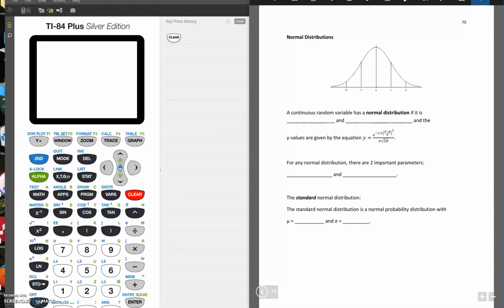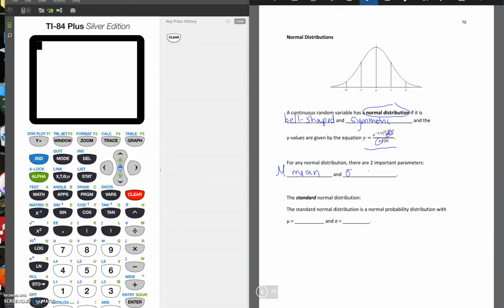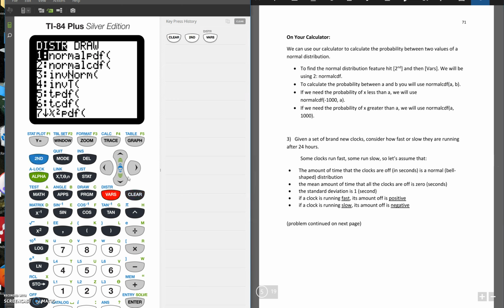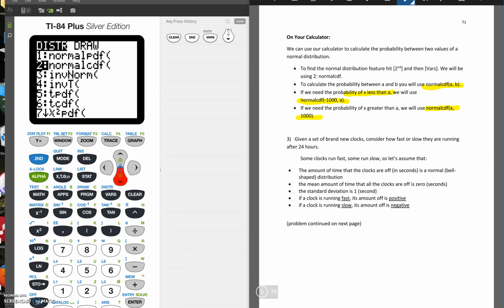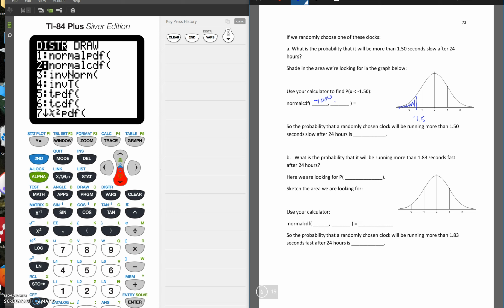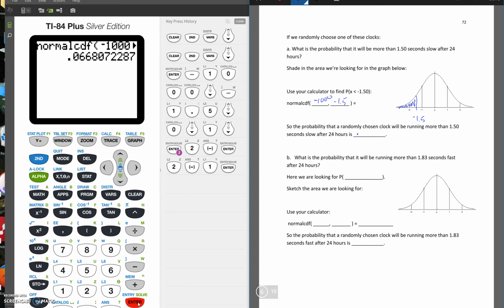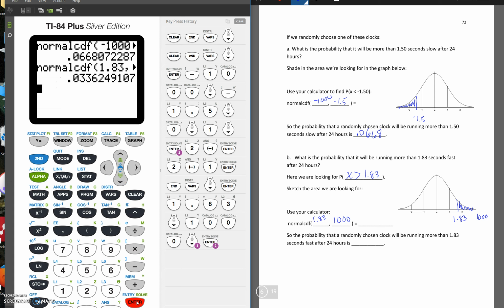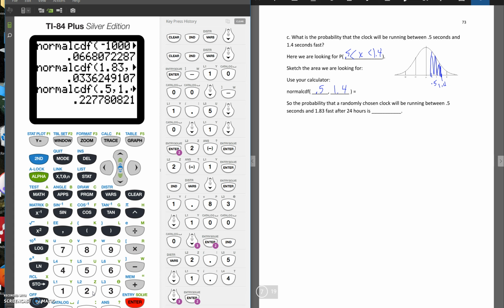standard normal distribution